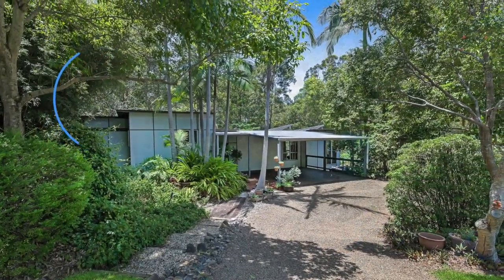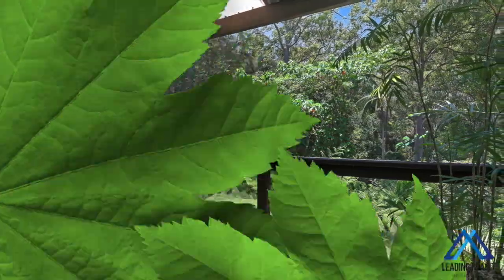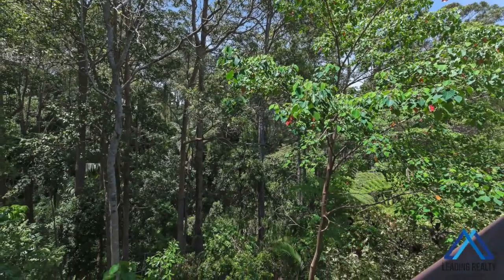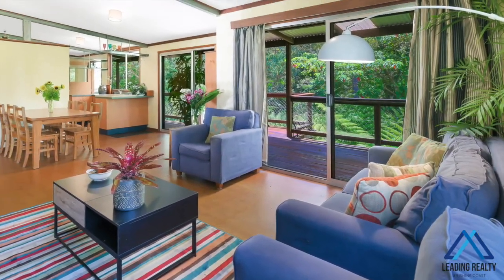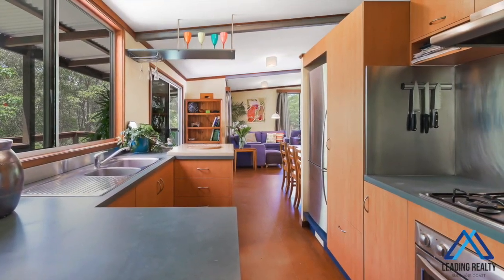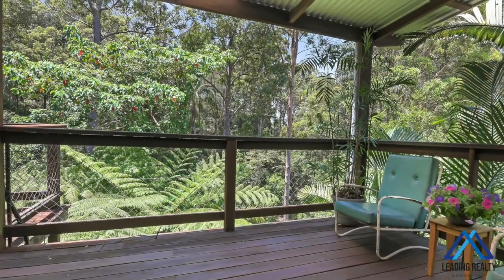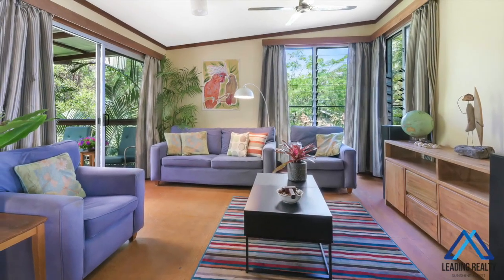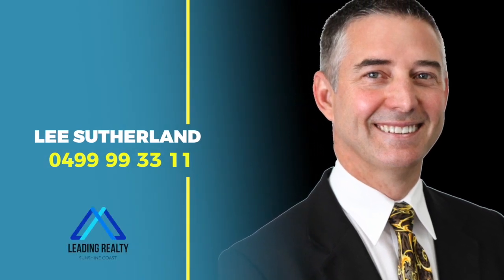16 LAUREN DRIVE BUDERIM - Lee Sutherland, Leading Realty 0499 99 33 11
Agent: Lee Sutherland, Leading Realty 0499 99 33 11

Tucked away on a private 1190m2 block framed by lush leafy vegetation with a delightful bushland backdrop at rear; is this charming family home offering easy-care, relaxed living, in a glorious sanctuary-like setting with abundant birdlife and a verdant outlook from every room.

Over two levels, the home is complete with four bedrooms, two bathrooms, study with built-in desks and external access, open plan living and dining, central kitchen, expansive east-facing covered rear deck for alfresco entertaining, exclusive balcony off second bedroom, separate laundry, and double carport plus onsite parking.

Ceiling fans, air-conditioning in master and second bedrooms, and louvres to invite in breezes, keep you cool and comfortable on even the warmest summer’s day.  Eco-friendly features such as gas cooktop, gas hot water, solar power, and 11-000 litre water tank capacity that can service entire home and water gardens via automated system – keep your utility bills down.

When you sit out on your back deck with a freshly brewed coffee or a twilight wine…have a chat with the friendly kookaburras and soak up the serenity and magical ambience of this private haven you call ‘home’.

Well-cared for by its original owners, there is no immediate money needing to be spent; and any updating over time will enhance value, with no fear of overcapitalising, in this coveted leafy pocket, surrounded by quality homes on large blocks.

With quick, easy access to Dixon Road connecting you up and down the mountain; premium schools (private and public), the university, Headland Golf Club, Buderim Village, and Sunshine Motorway are all within a 5-10 minute radius, with coast beaches and Sunshine Plaza 10-15 minutes.

First time offered to market since built in 2000; original owners absolutely MUST secure a result.

• Charming family home on leafy 1190m2
• Private setting with bushland backdrop
• 4 bedrooms, 2 bathrooms + study
• Central kitchen with gas cooktop
• Open plan living flows out to deck
• Double carport + onsite parking
• Solar power, 11,000 litre tank capacity
• Quality sought-after neighbourhood
• Within Mountain Creek school zone
• Short drive to Buderim Village amenities
• 10 mins to Alex & Mooloolaba beaches
• First time to market since built in 2000
• MUST be sold on or before Auction